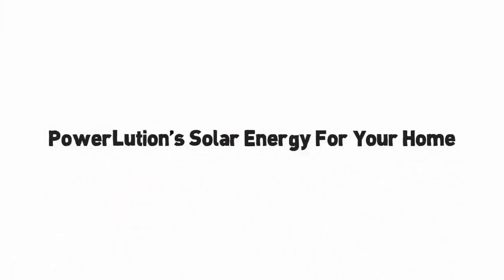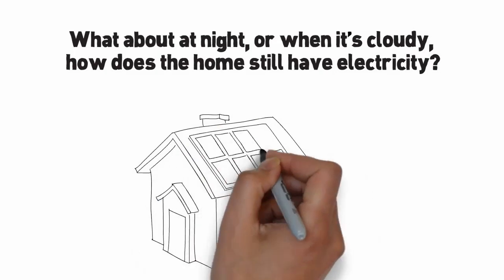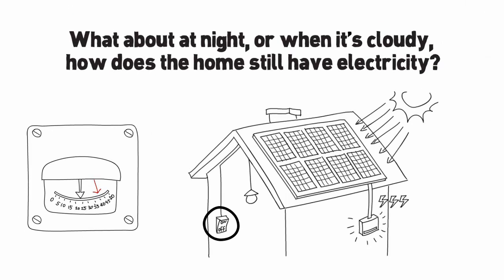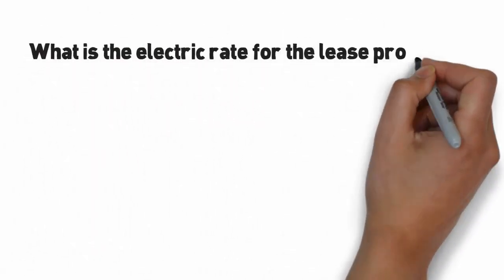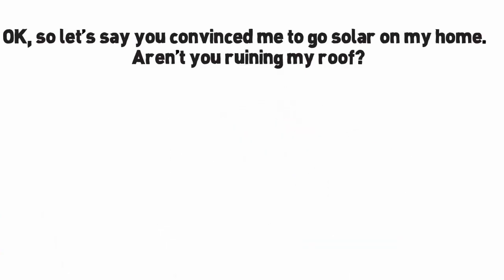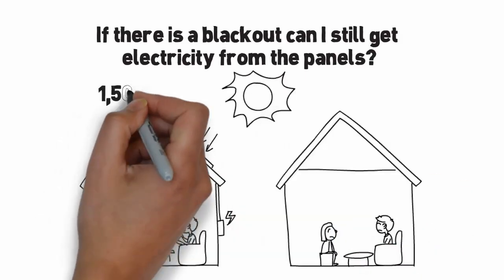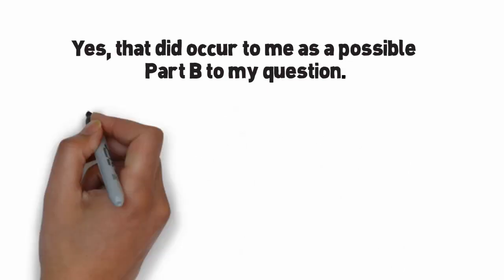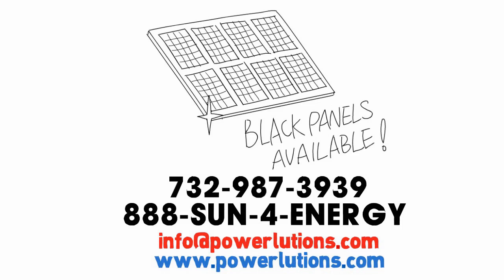Residential Solar Explained - Cartoon Animation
PowerLutions Solar put together an entertaining and informative cartoon that explains installing solar for your home in a very straightforward and simple manner.  This solar video explains residential solar for your home.  It discusses the PPA and Free Solar options, as well as the technical details of a solar PV system installed on a house.  Enjoy and thumb us up please!